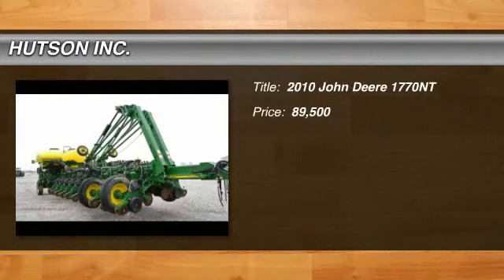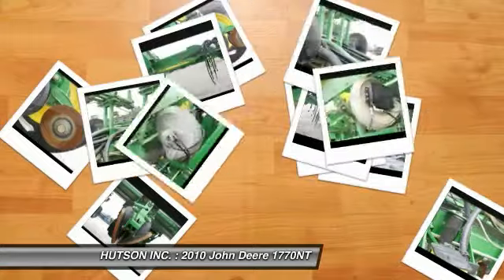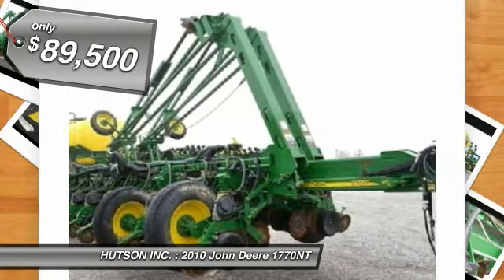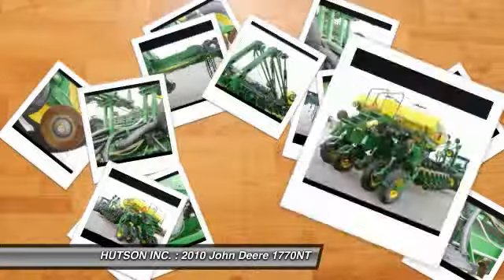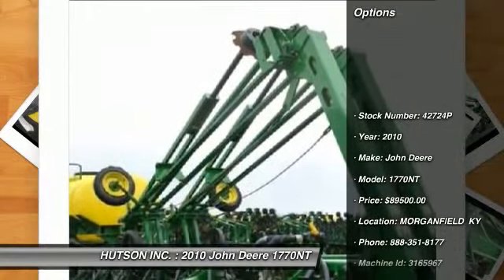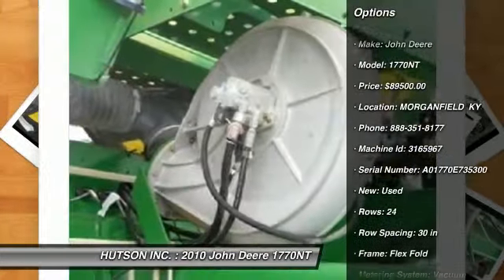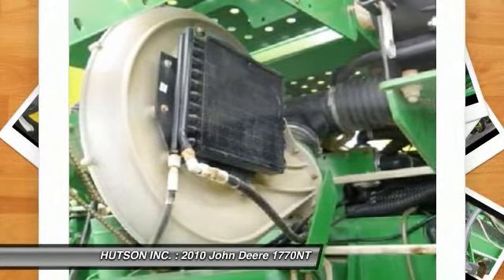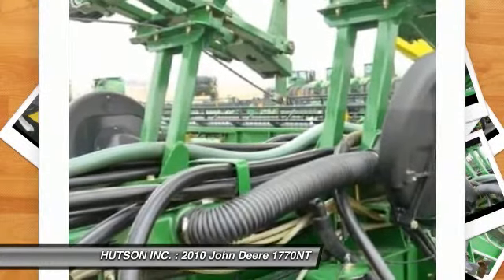2010 John Deere 1770NT, MORGANFIELD, KY 7882330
2010 John Deere 1770NT

HUTSON INC.

Hutson has been your home for John Deere products, and much more, for over 7 decades. You are looking at a 2010 John Deere 1770 N T with flex fold, central fill system, 450-gallon insecticide tank, CCS with two 50-bushel tanks, 2-point hitch, 30-inch row spacing, 24 rows and more for only $89,500!